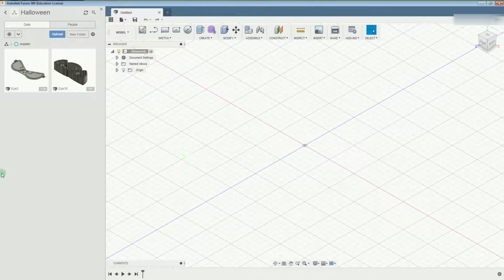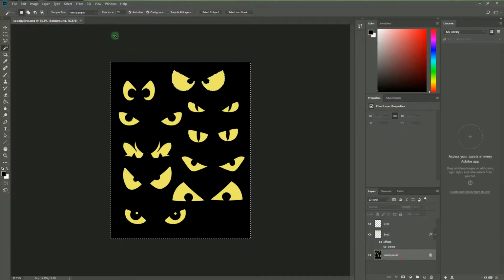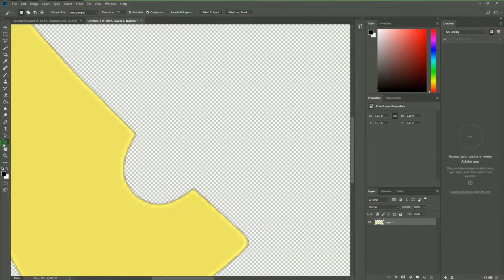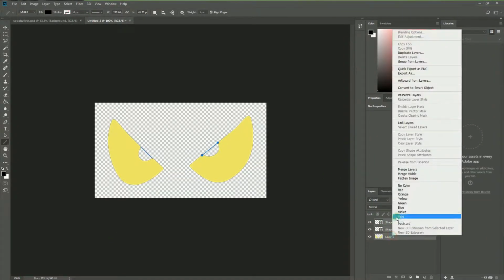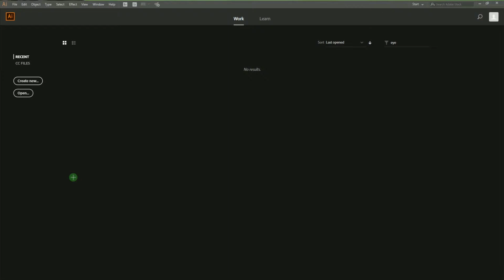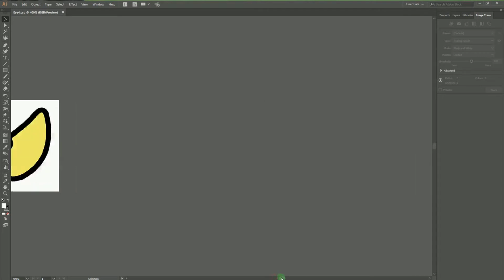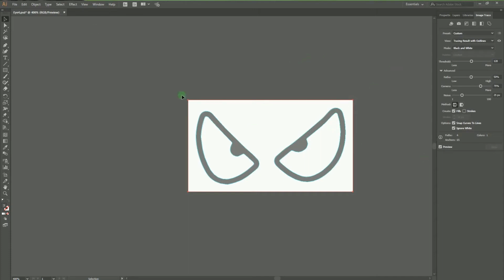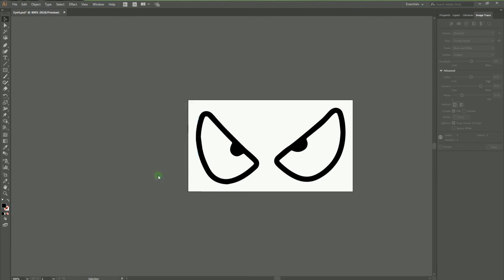Step 1: Creating the SVG from an image For Spooky Eyes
Here we create the SVG file so that we can import into Fusion360 to create our spooky eyes to 3D Print